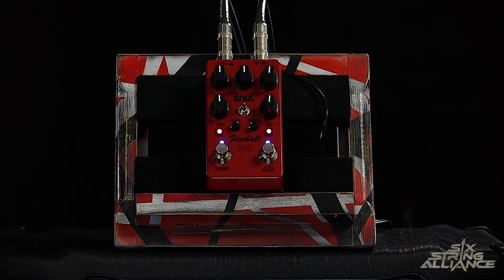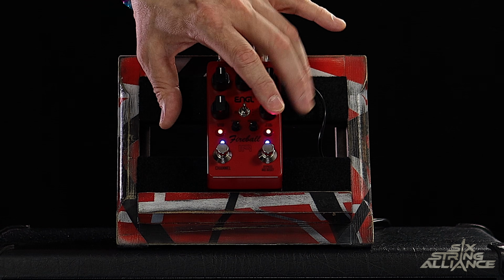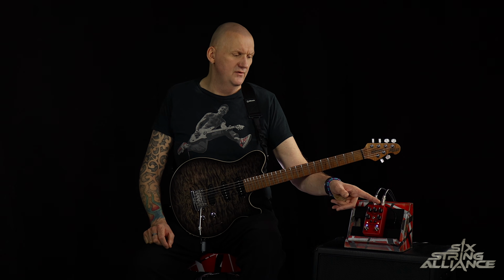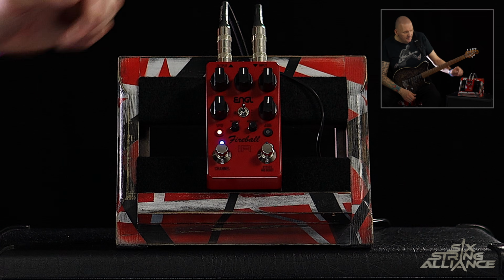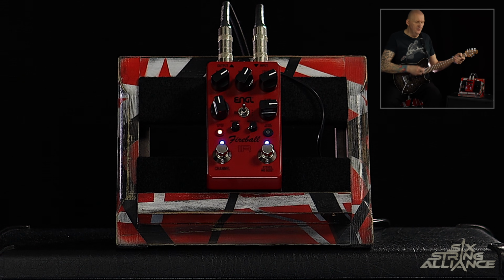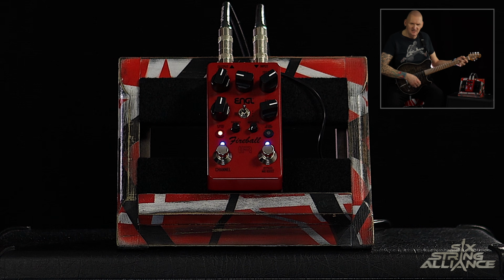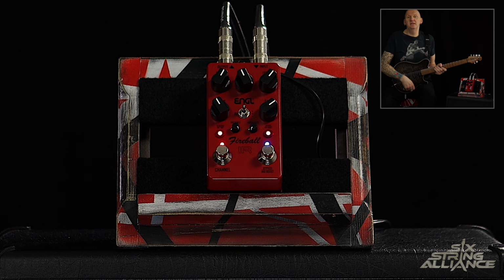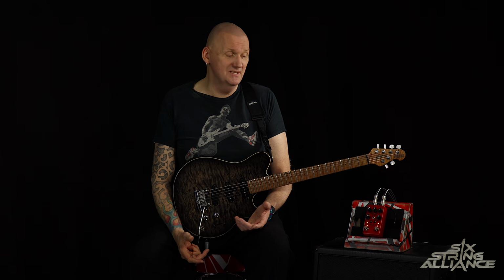ENGL Fireball IR | This thing is HOT | In-depth Demo and Performance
In this video we take a look at the new ENGL Fireball IR preamp pedal. This "Amp in a Box" takes the features and tone of the legendary ENGL Fireball and puts them at your feet with this compact two channel pedal, packed full of great features.

Video Chapters
0:00 Intro
0:21 Performance
3:12 Background
4:19 Pedal overview
6:23 Pedal layout and features
9:47 Pedal scenarios
13:12 Todays guitar
14:00 Channel 1 clean
16:10 Pushed clean tones
19:05 Clean channel mid boost
19:53 Channel 2 high gain
20:43 Noise gate
21:00 Saved channel presets
23:37 Treble control vs mid control
24:35 High gain channel IR thoughts
26:26 Mid boost channel 2
28:01 Summing up
28:51 More IR tweaking I change my mind
31:31 My thoughts